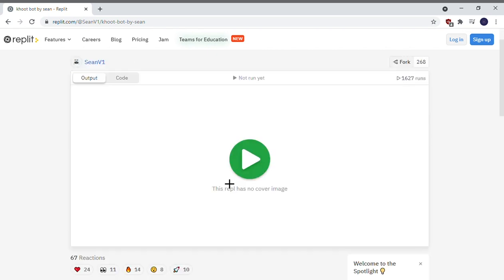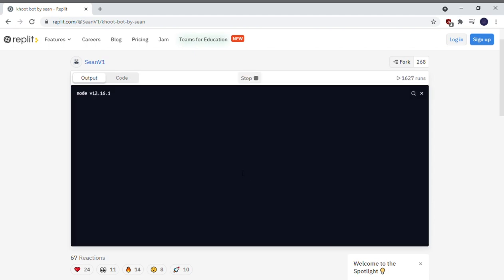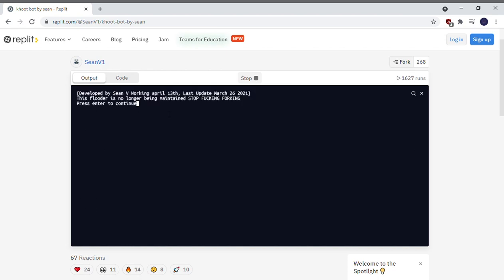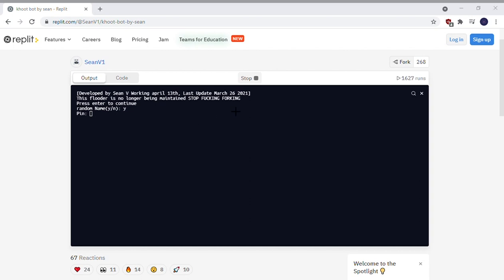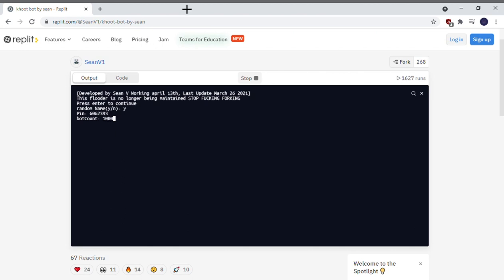*2021 UPDATED* How To Flood Kahoot With Bots in under 2 MINS! (NO DOWNLOAD) | 1P Bitzy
▶ *2021 UPDATED* How To Flood Kahoot With Bots in under 2 MINS! (NO DOWNLOAD)
trying to join 1P aka. one percent. 1p Bitzy soon?